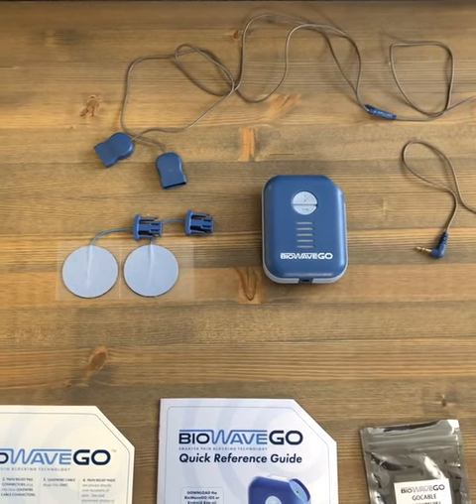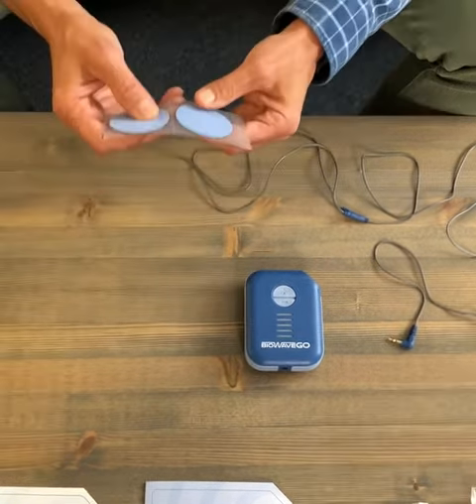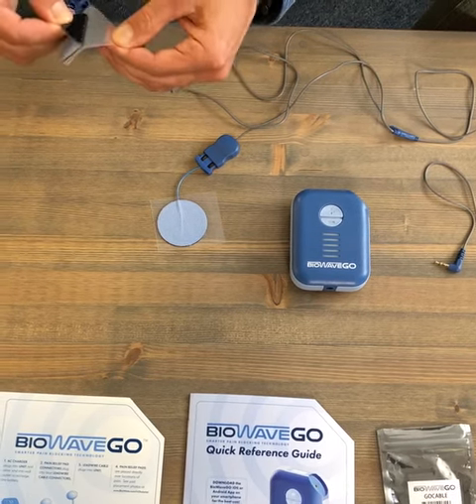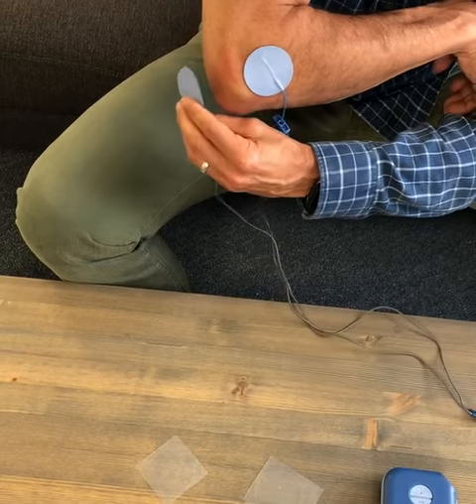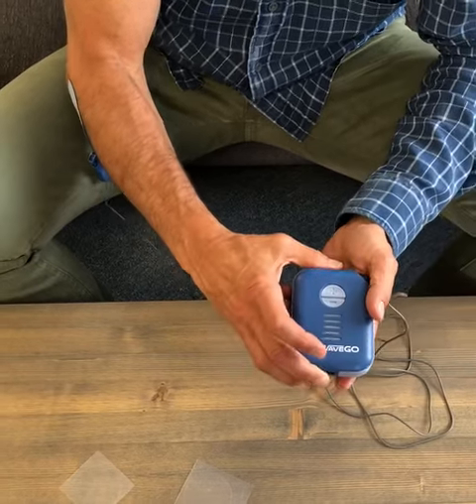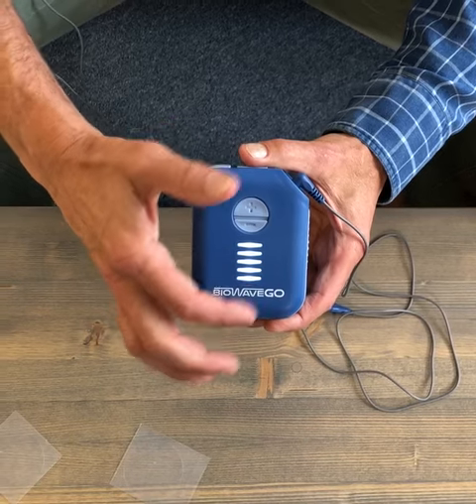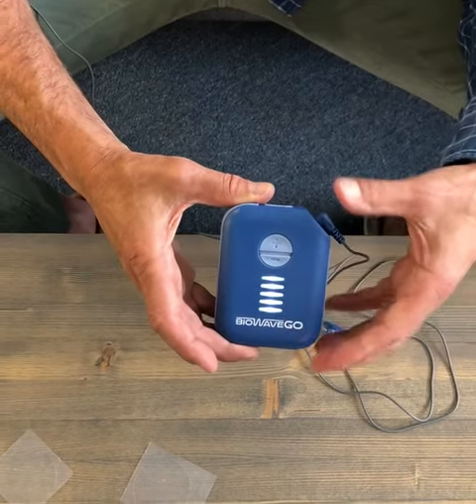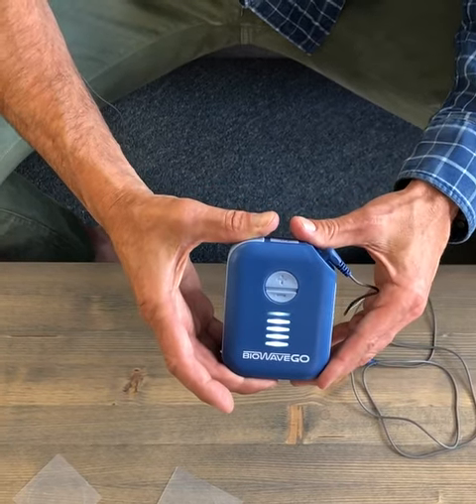BioWaveGO - Getting Started Using Your BioWaveGO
BioWave Founder Brad Siff explains how to get started using your BioWaveGO.